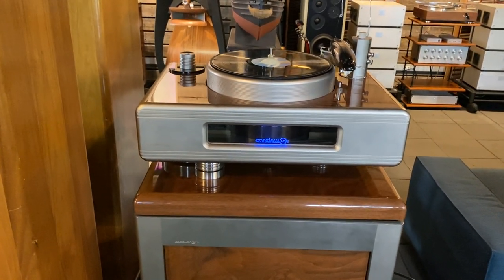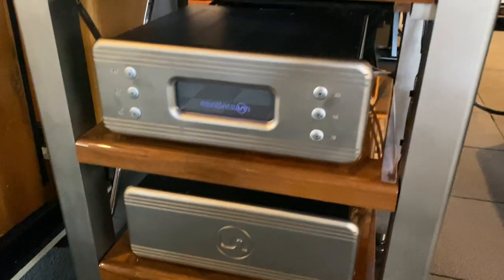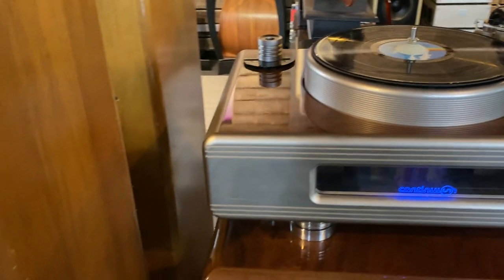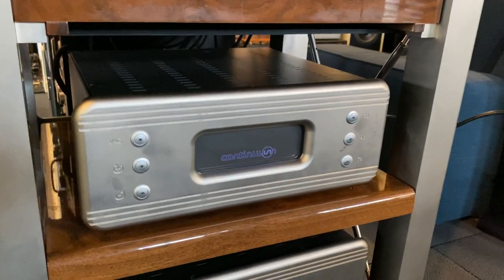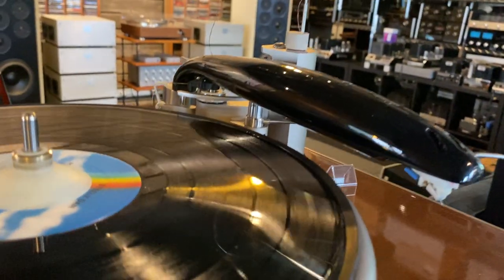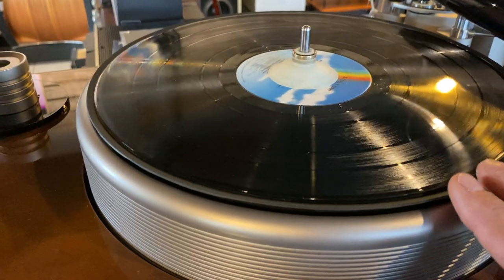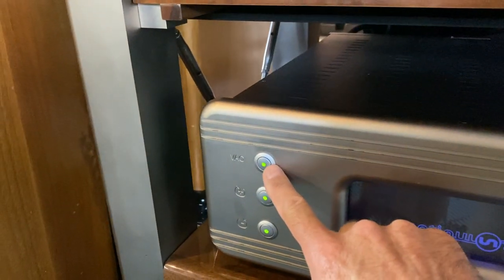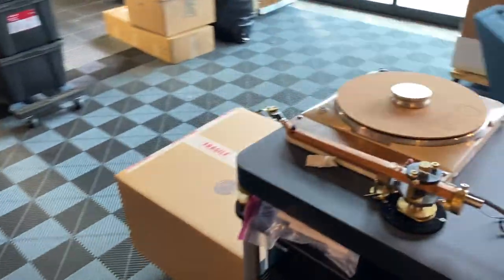A quick tour of the Continuum Caliburn turntable, 400 lbs of exotic materials and engineering.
Arguably one of the most sophisticated and important turntables ever made.

Stereophile's "Overall Product of The Year" & "Analog Source Component".

Feature Highlights Include:
• Vacuum Driven Record Hold Down System - See our Video.
• Turntable Weight Alone is 160 lbs.
• Platter Weight is 84 lbs. of Magnesium Alloy, Metal Powder and Resin Composite.
• Magnetically Levitated Bearing Reduces Weight to 6 lbs.
• Massive 5" x 1" Bearing Pressurized by Pump to Increase Oil Circulation.
• Stand is Made of Chromed Aircraft Grade Aluminum 176 lbs.
• Stand is Cross-Braced with Nautical Turnbuckles for Rigidity.
• Turntable Chassis is Made of 1" Thick Magnesium Alloy.
• Computer-Controlled Motor Drive System - Battery Powered and Software Driven.
• Carbon Fiber Monocoque Construction Tonearm.
• Sapphire Central and Vertical Pivots.
• VTA Adjustable on the Fly.
• Copper Litz Tonearm Cable.